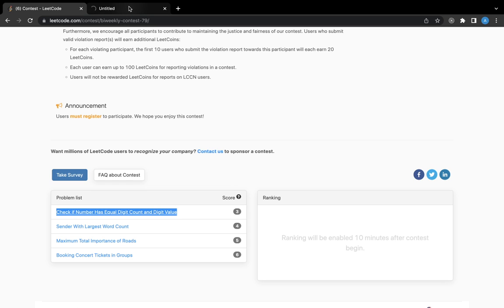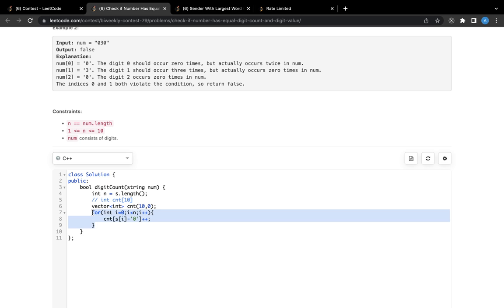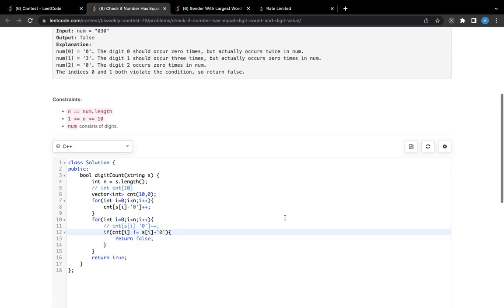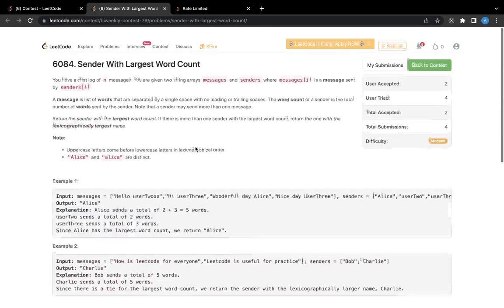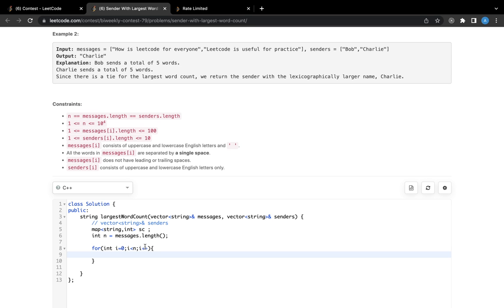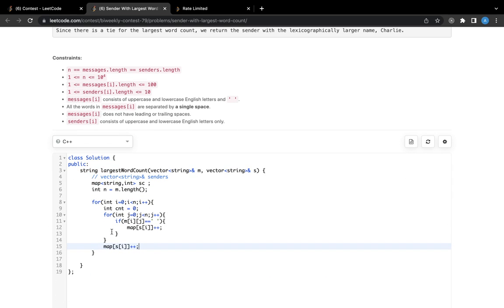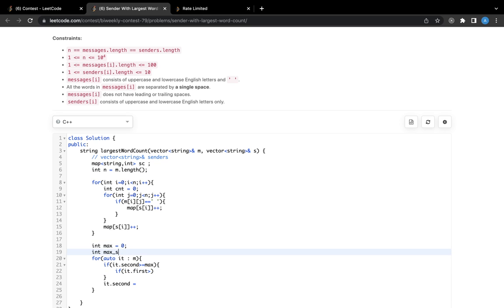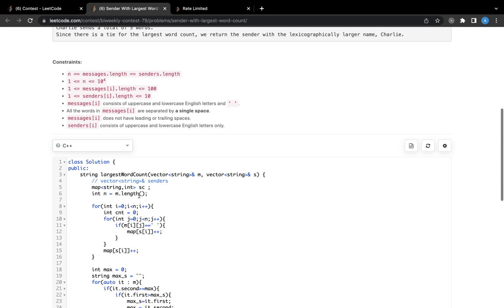Biweekly Contest 79 part-1